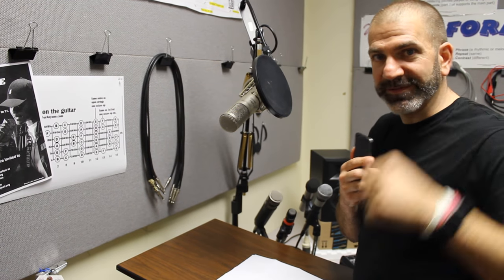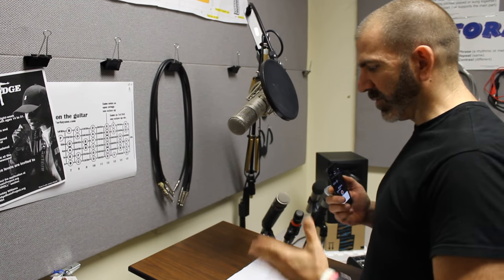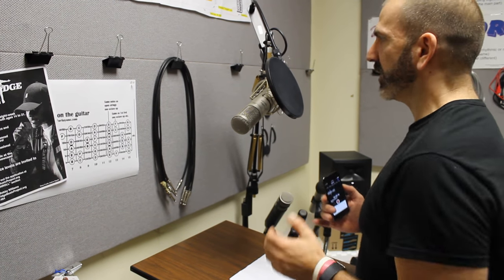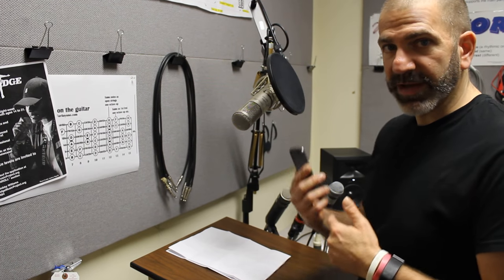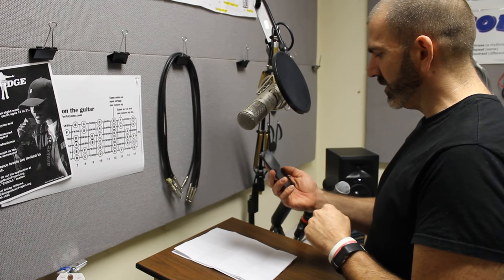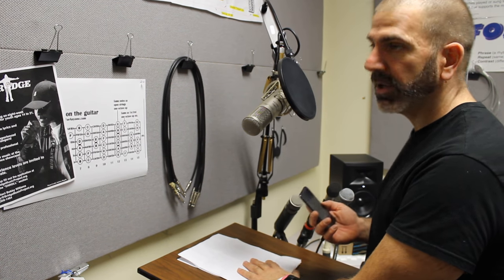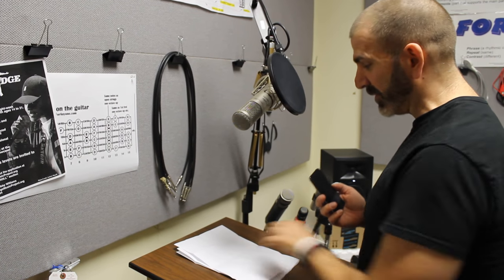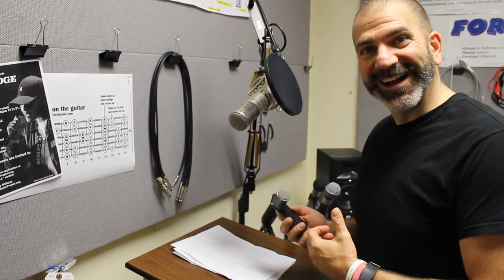Narration Training Recording Take 2 (Camera Audio)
Intro to the sound room script reading with the camera audio.